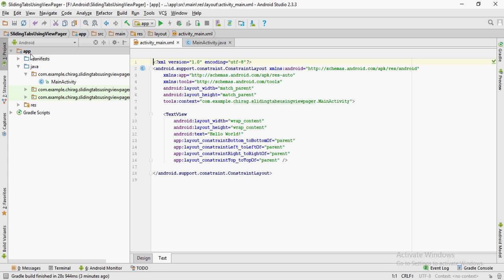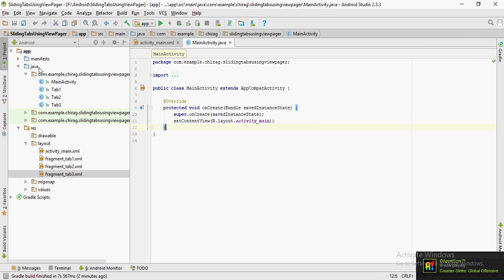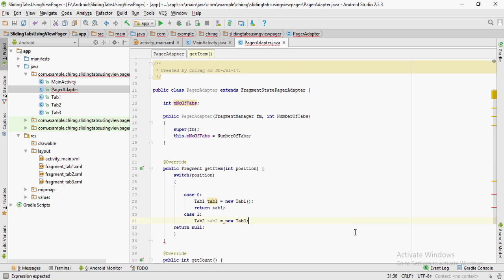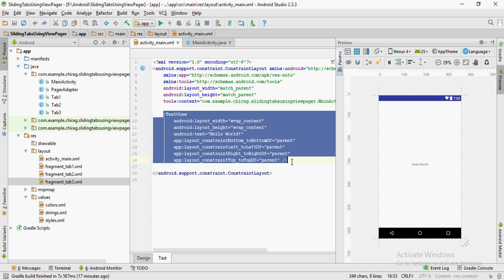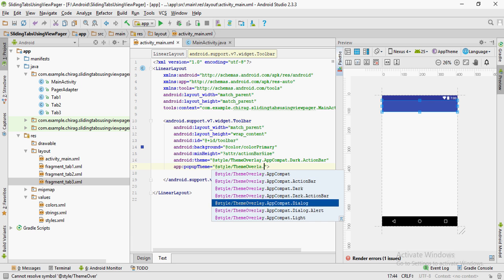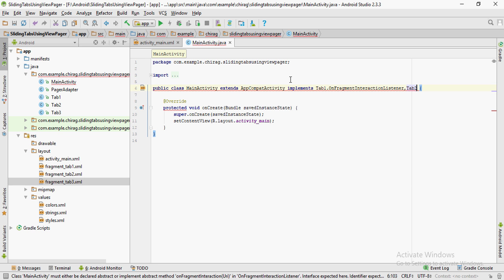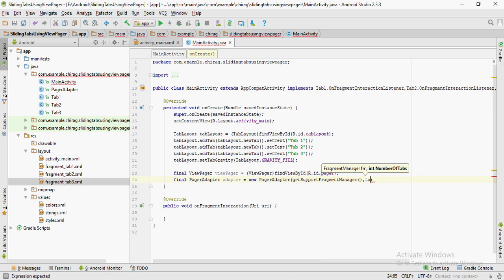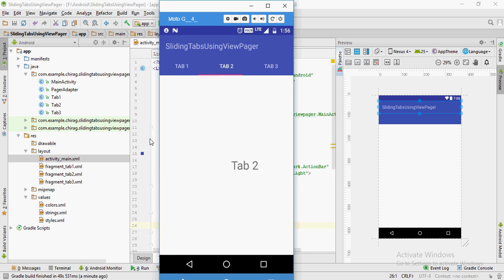Sliding tabs using ViewPager in Android Studio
This tutorial focuses on making sliding tabs using the ViewPager widget and fragments. This feature is something that is seen a lot in most of the android applications out there.